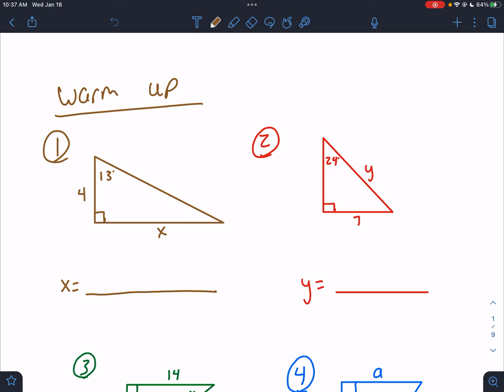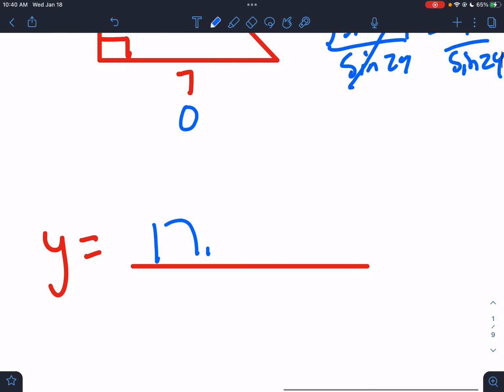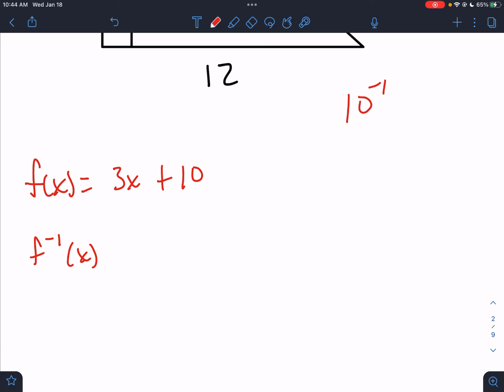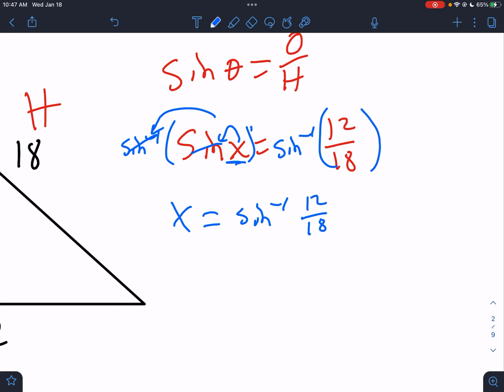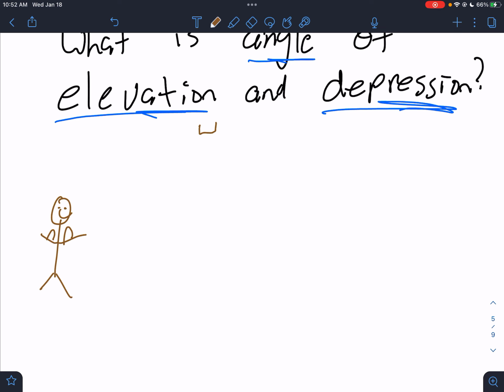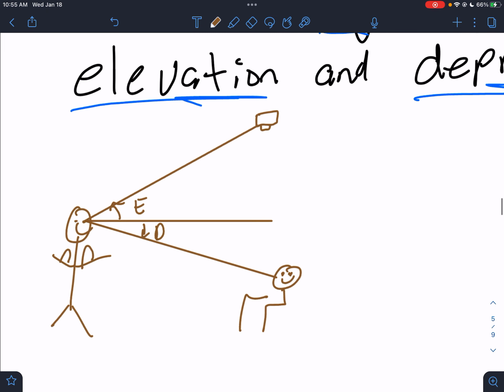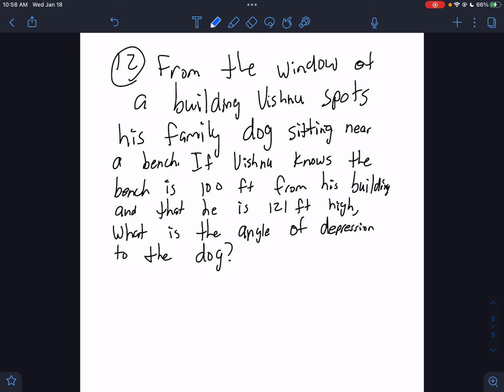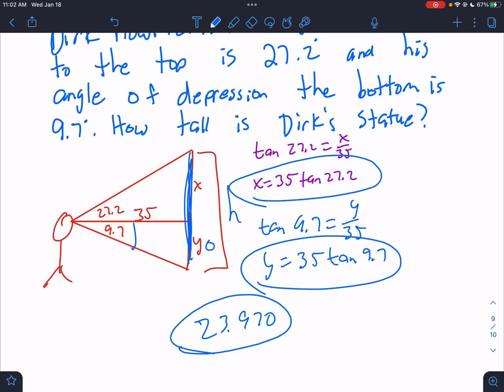High school geometry - trig continues, angle of depression and elevation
Angle of depression and elevation is the second half. The first half is trig reviewed.